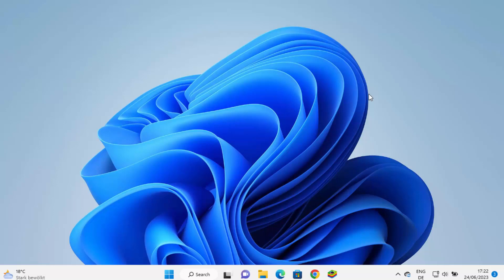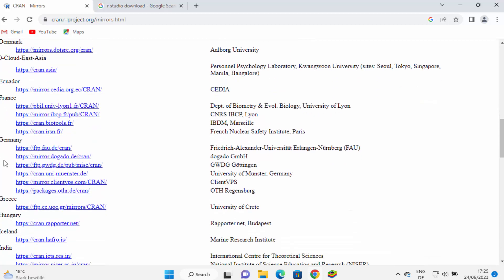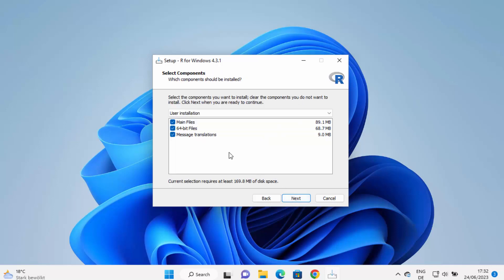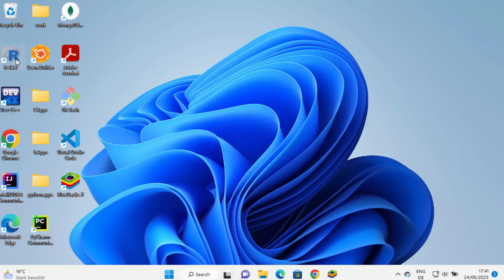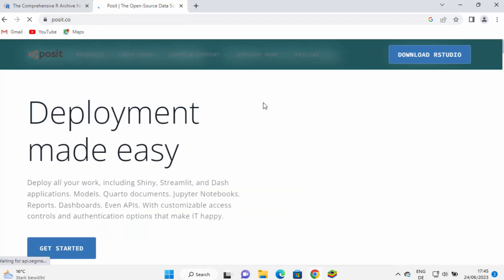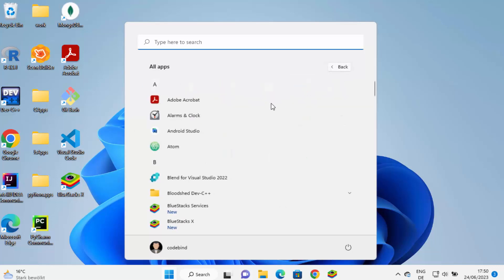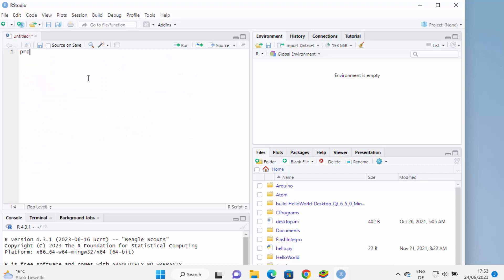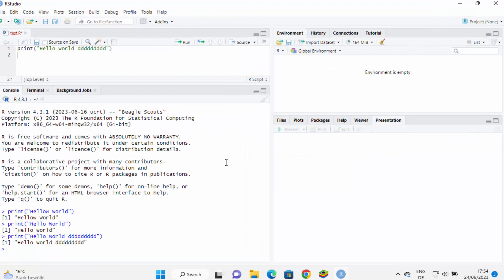How to Install R and RStudio on Windows 11 (2026)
Learn how to install R and RStudio on your Windows 11 machine for seamless data analysis and statistical computing.

R is a powerful programming language and software environment widely used for statistical computing and graphics. RStudio, on the other hand, is an integrated development environment (IDE) that provides a user-friendly interface for working with R.

In this tutorial, we will guide you through the step-by-step process of installing R and RStudio on Windows 11:

1. Download and install R: We'll show you where to find the official R distribution for Windows and guide you through the installation process. You'll learn how to select the appropriate version and customize the installation settings.

2. Install RStudio: Once R is installed, we'll proceed to download and install RStudio. We'll provide the official download link and explain the installation steps, including selecting the desired edition and customizing settings.

3. Configure RStudio: After the installation, we'll help you configure RStudio by setting the default R version and adjusting other preferences to suit your needs.

4. Verify the installation: We'll demonstrate how to verify that R and RStudio are properly installed by launching RStudio and running a simple R command.

By the end of this tutorial, you'll have R and RStudio installed on your Windows 11 machine, ready to embark on your journey of data analysis, statistical modeling, and visualization with R.

Whether you're a beginner exploring data science or an experienced analyst, mastering R and RStudio will empower you to efficiently manipulate, analyze, and visualize data. Join us in this tutorial and unlock the full potential of R and RStudio on your Windows 11 system!